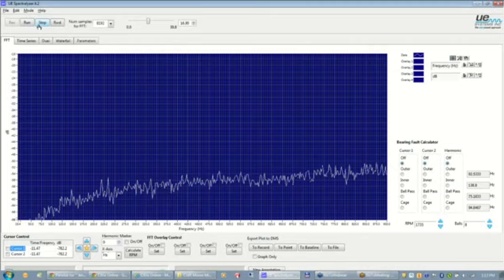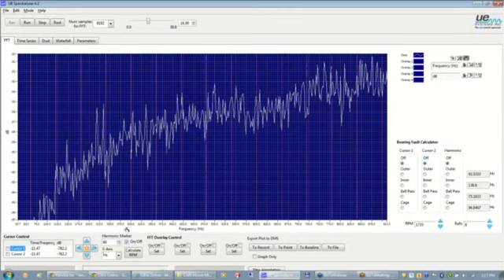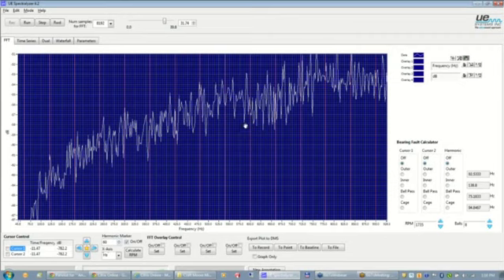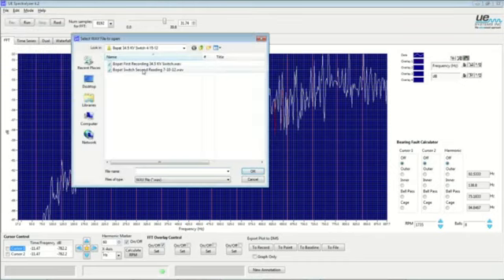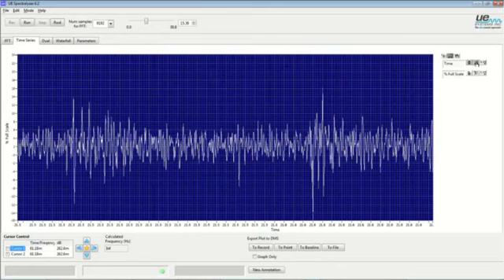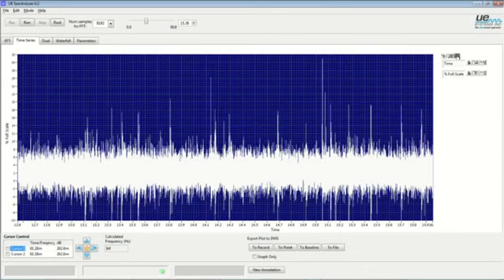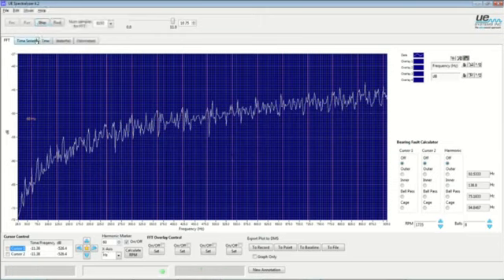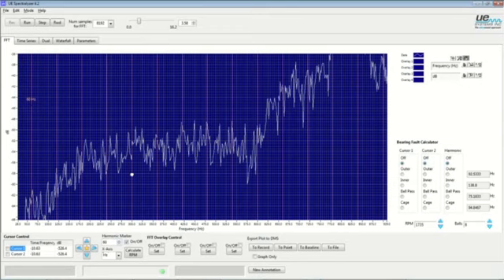UE Systems Complimentary Webinar - Analyzing Electrical Sound Files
In this webinar, analyzing electrical sound files is discussed by Jopesh Gierlach